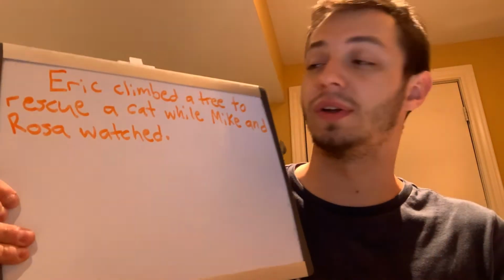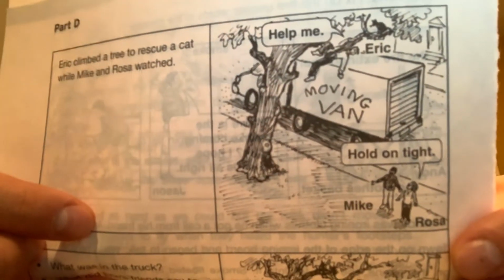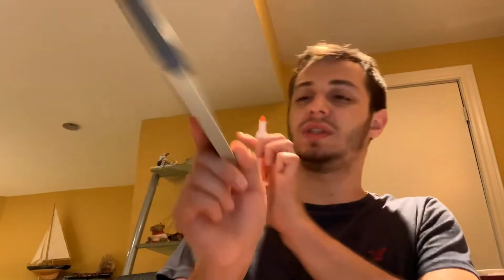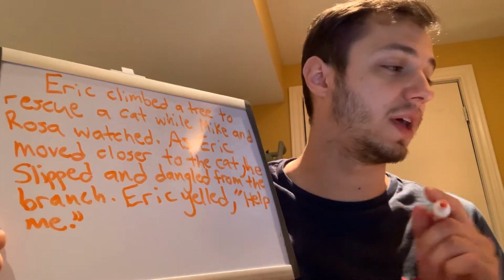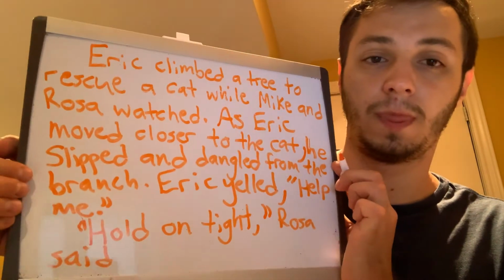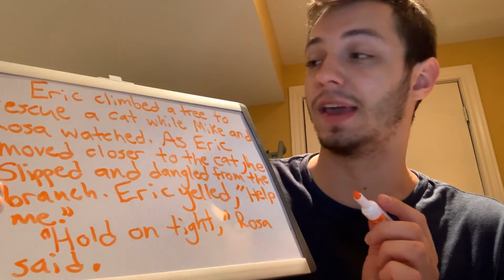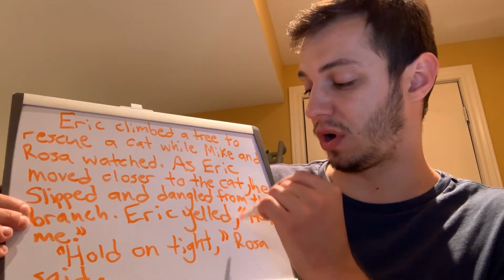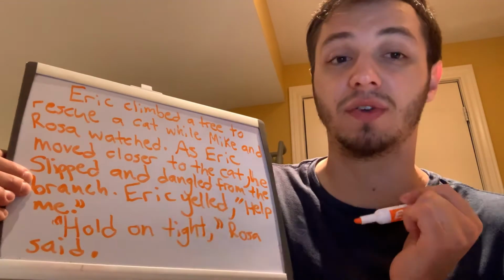Lesson 43 Part D